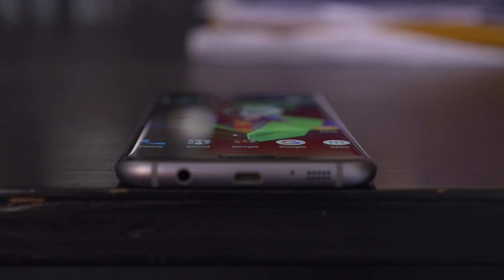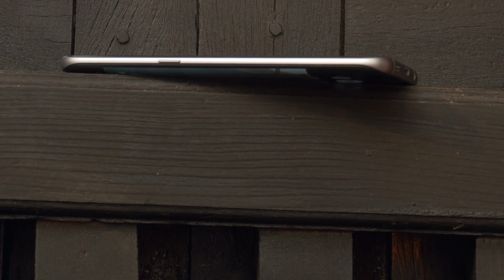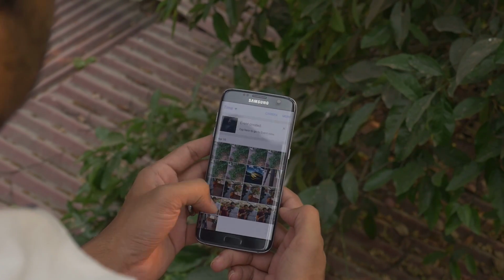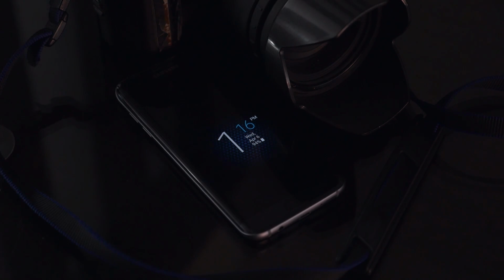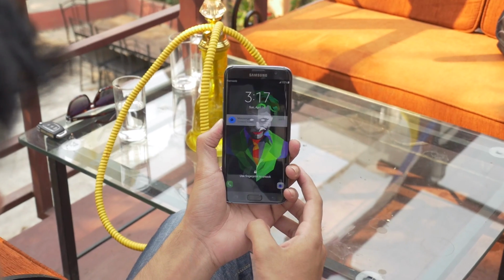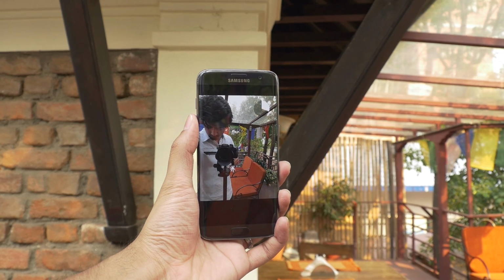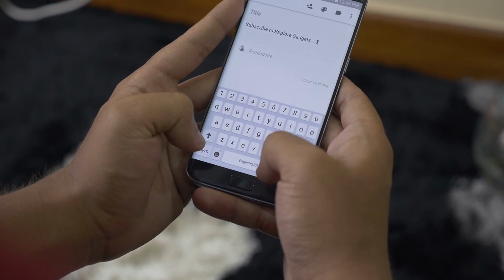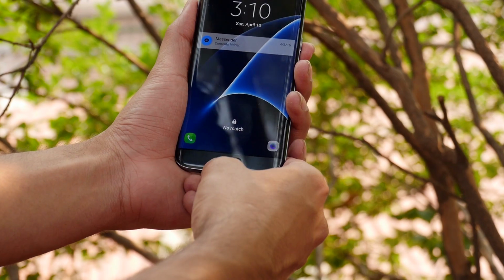Galaxy S7 Edge - After a Month !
Samsung Galaxy S7 Edge packs 5.5 inch  screen with edge display. It houses a whopping 3600 mah battery and water-resistant sleek design with support for expandable storage. After a month long usage of the Galaxy S7 Edge, Here's my  experience i have had with the beast.